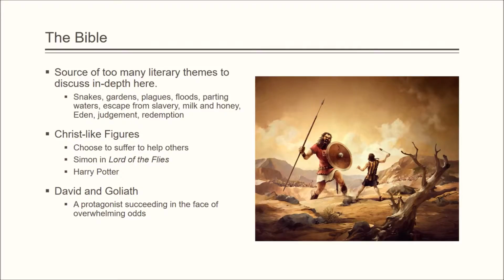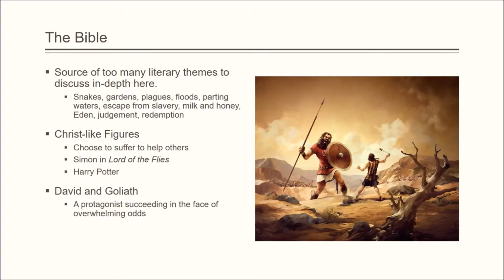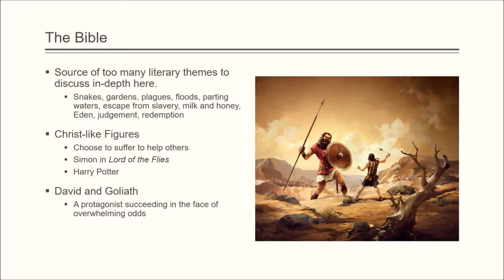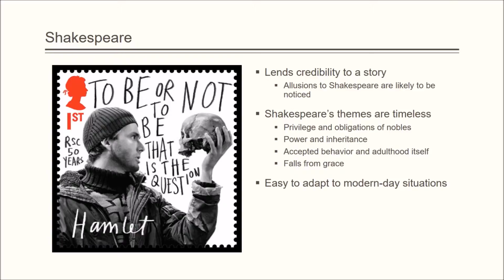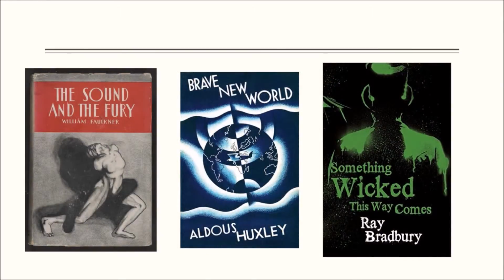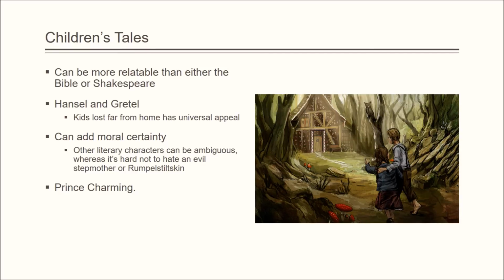Bedrockworks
By Daniel Stockard